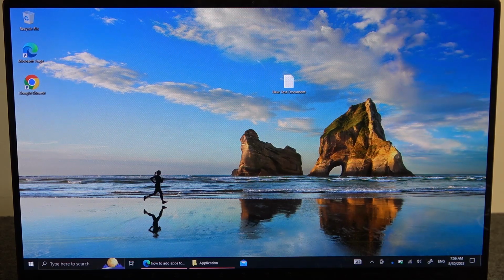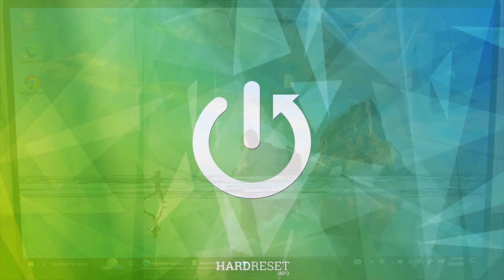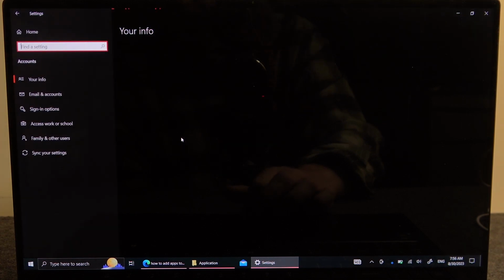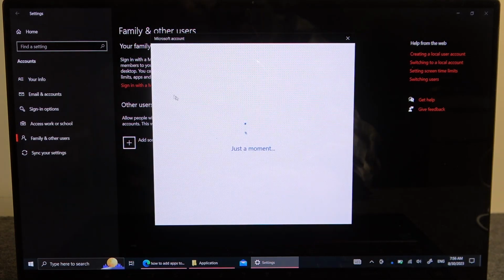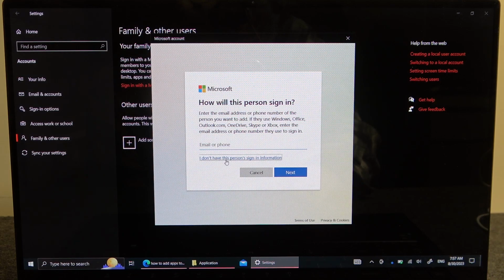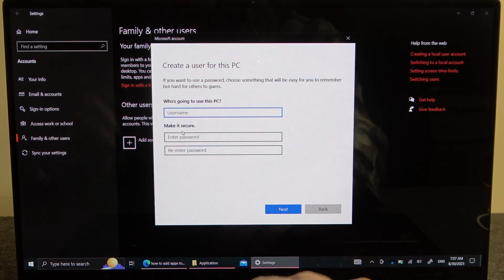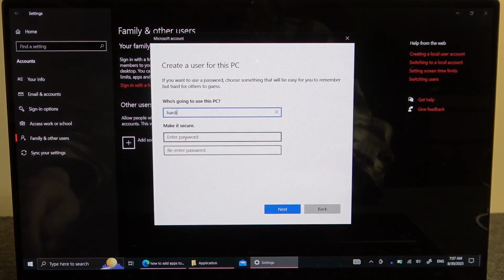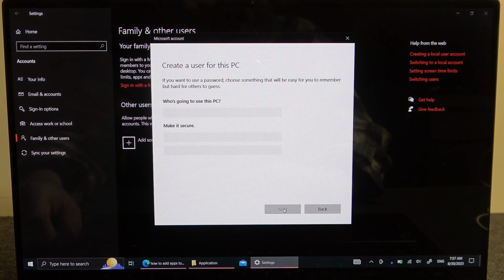How To Create User Account on Samsung Galaxy Book Pro?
Dive into the world of personalization and organization with our tutorial video focused on creating a user account on the Samsung Galaxy Book Pro. In this guide, we walk you through the steps to seamlessly set up a new user profile, allowing you to customize settings and preferences tailored to each user. Whether you're sharing your device with family members or creating separate profiles for work and leisure, our step-by-step instructions ensure you can effortlessly establish user accounts on your device.

How to Set Up User Account on Samsung Galaxy Book Pro?
How to Create New User Profile on Samsung Galaxy Book Pro?
How to Configure Separate User Settings on Samsung Galaxy Book Pro?
How to Add Additional User Account on Samsung Galaxy Book Pro?

samsunggalaxybookpro